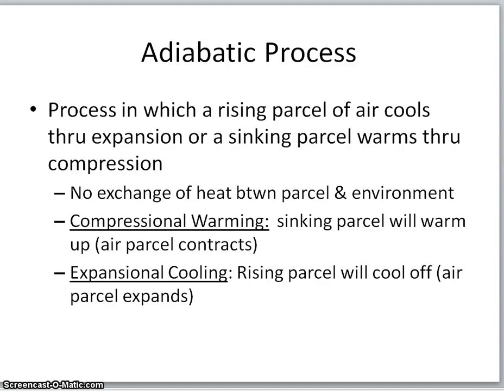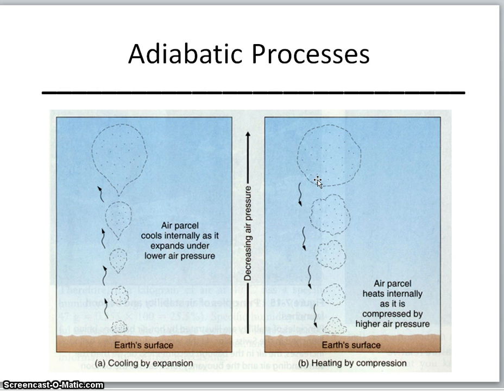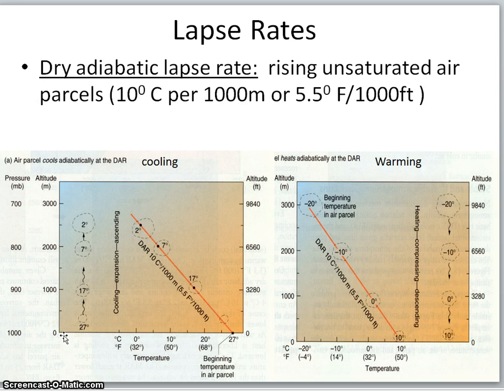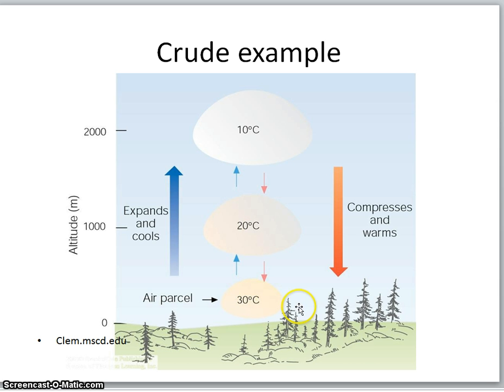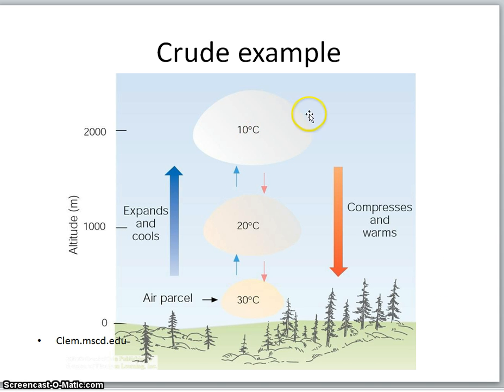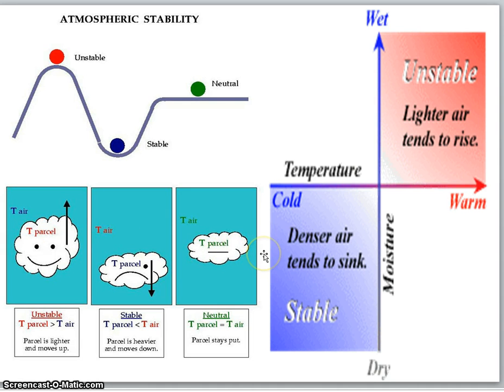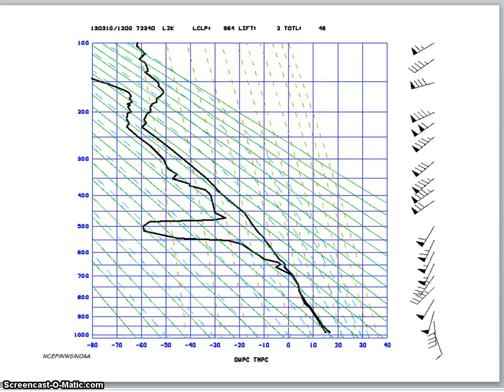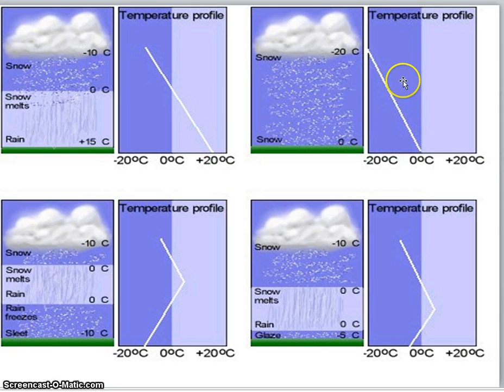adiabatic process mini lesson